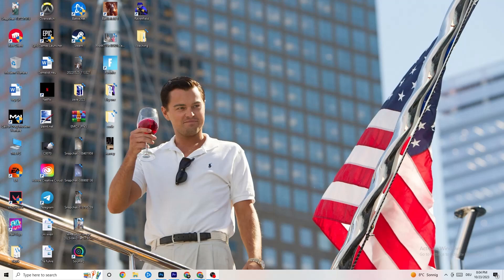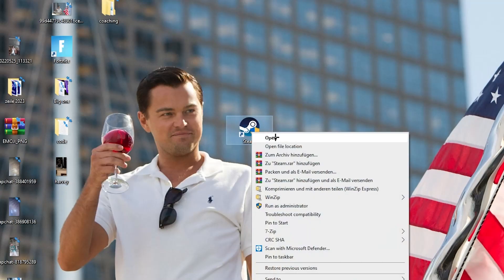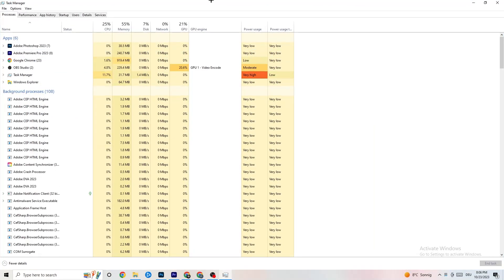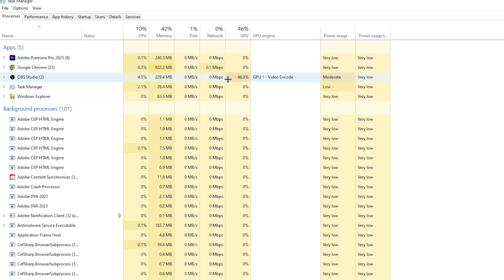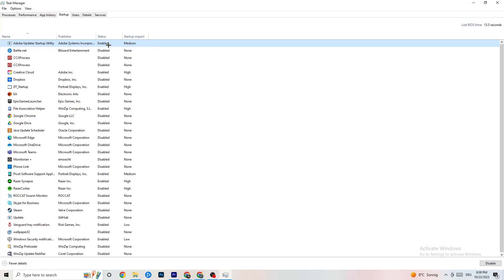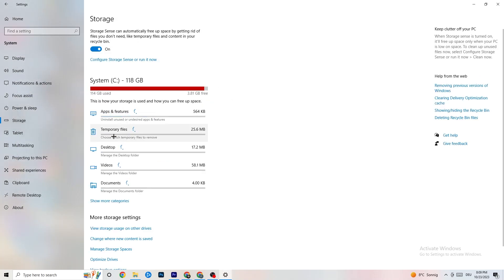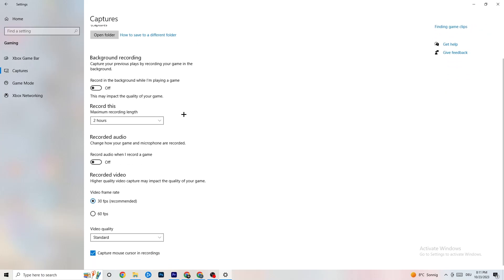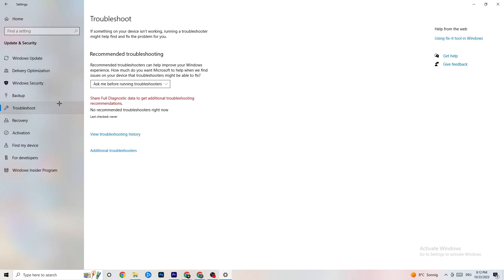How To Fix Fortnite Crashing! (100% FIX)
Is your Fortnite experience marred by constant crashes? We've got you covered with the most comprehensive crash fix guide available! If you're dealing with Fortnite crashes, whether on PC or any platform, we have the solutions you need. From how to stop Fortnite from crashing to fixing common issues causing Fortnite to crash repeatedly, this video covers it all!

In this video, we'll delve into the following topics:

How to fix Fortnite crashes, no matter the platform.
Troubleshooting steps for crashes in Fortnite.
Proven methods to resolve Fortnite crashing issues.
Tips to prevent Fortnite from crashing and keep you in the game.
Tried-and-true Fortnite crash fixes that will get you back to gaming.
Don't let Fortnite crashes ruin your gaming sessions. Watch this video, follow our expert advice, and put an end to those frustrating crashes once and for all.